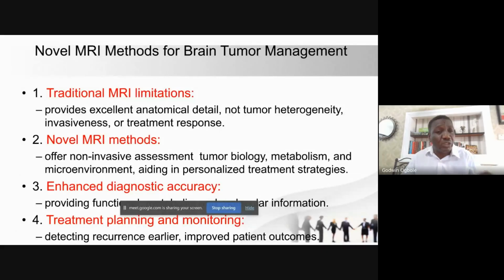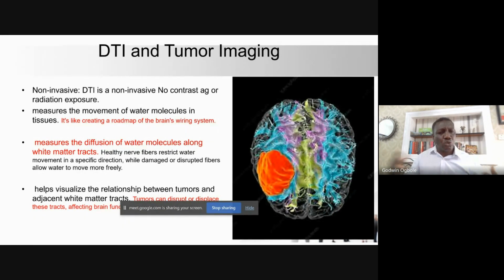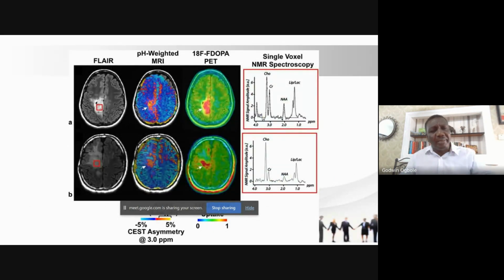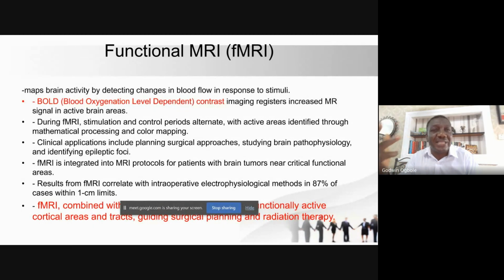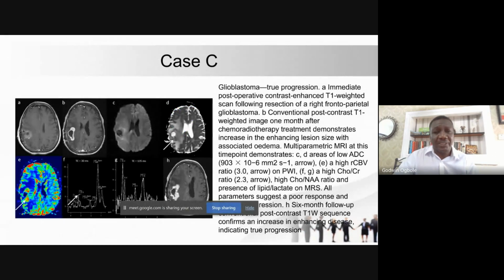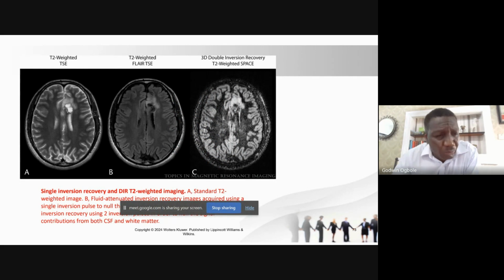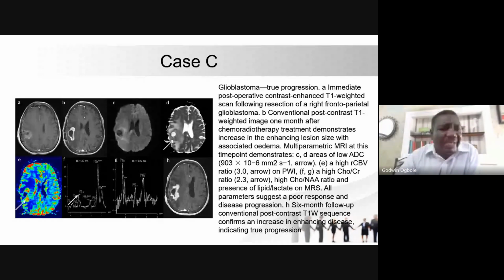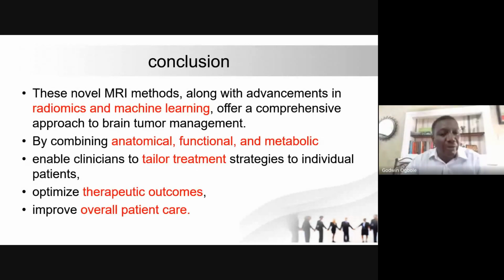Novel MRI Techniques for Brain Tumours - 21st Oncology Series with Prof Godwin Ogbole - Apr 11, 2024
The 21st edition of the  Oncology Journal Series held on April 11, 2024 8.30 am (GMT+1). Prof. Godwin Ogbole spoke on "Novel MRI Techniques for Brain Tumour Management".

The meeting brought together radiologists, oncologists, doctors, medical physicists, radiographers, nurses, pharmacists, oncology and radiation medicine practitioners across Africa.

Prof. Ogbole answered questions from the audience on different aspects of neuroimaging.